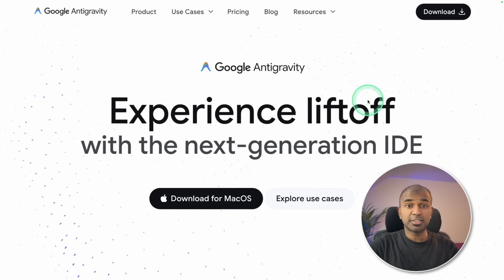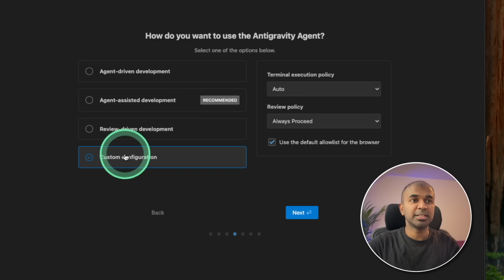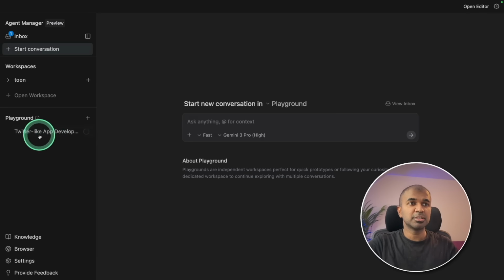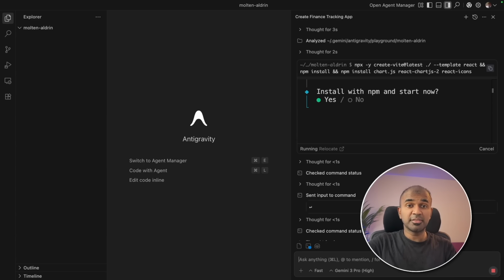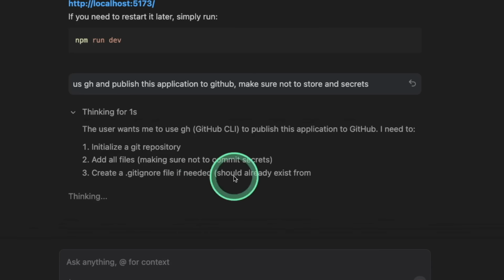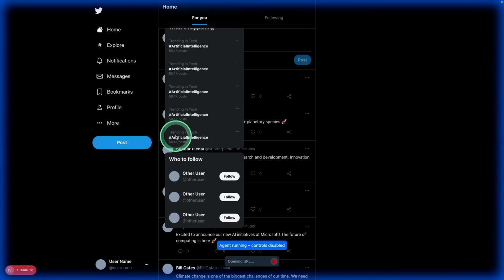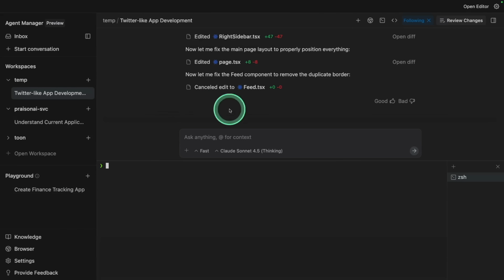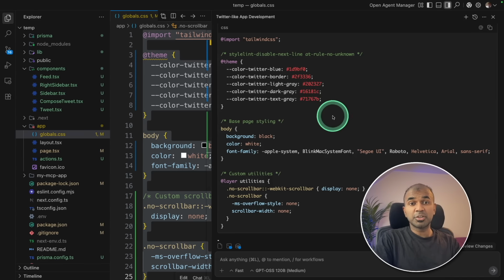I Tried Google Antigravity So You Don't Have To!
# Google Anti-Gravity: The FREE Alternative to Cursor AI - Complete Review & Tutorial

## Video Description:

Discover Google Anti-Gravity, a powerful FREE alternative to Cursor that's changing the game for AI-powered coding! In this comprehensive tutorial, I'll show you everything you need to know about this incredible tool that gives you access to premium AI models at $0/month.

- Complete installation and setup process for Anti-Gravity
- How to import your Cursor settings seamlessly
- Building real applications: Twitter clone and Finance Tracker
- Agent Manager vs Editor Mode explained
- Built-in browser testing with automatic screenshot analysis
- Publishing to GitHub directly from the interface
- Playground feature for rapid prototyping

✅ FREE access to Gemini 3 Pro, Claude Sonnet 4.5, and GPT-4
✅ AI-powered editor with background agents
✅ Codebase understanding and context awareness
✅ Multiple workspace management
✅ Integrated browser with automated testing
✅ Terminal commands and Git integration
✅ Agent-assisted, agent-driven, and review-driven development modes
✅ Automatic code execution and approval workflows

🛠️ **Live Demos:**
- Creating a fully functional Twitter-like application with database
- Building a finance tracking app with income/expense management
- Pushing projects to GitHub using terminal commands
- Browser automation and UI testing
- Real-time code generation and debugging

**Timestamps:**
0:00 - Introduction to Anti-Gravity
0:34 - Download and Installation
0:41 - Initial Setup and Configuration
1:32 - Interface Overview
2:05 - Building Twitter Clone Demo
2:26 - Finance Tracker App Demo
3:05 - Agent Manager Features
3:50 - Testing the Finance App
4:20 - GitHub Integration
4:56 - Browser Testing Feature
6:04 - Terminal and Preview Options
7:10 - Final Results and Review

I'll show you the pros and cons, performance comparison, and whether it's worth switching.

🔗 **Useful Links:**
- Download Anti-Gravity: antigravity.google.

**Perfect for:**
- Developers looking for free AI coding tools
- Teams wanting to reduce Cursor subscription costs
- Anyone interested in AI-powered development
- Developers wanting multiple AI model access

- Have you tried Anti-Gravity yet?
- Which feature impressed you most?
- Anti-Gravity vs Cursor - which do you prefer?

We evaluate Google Anti-Gravity, a new AI-powered IDE, offering a compelling "cursor alternative" with free access to advanced AI models. This "tech review" dives into its unique features, comparing its "ai coding" capabilities against existing solutions. It's an essential "ide comparison" for anyone in "programming" looking for powerful "ai tools" from "google ai".